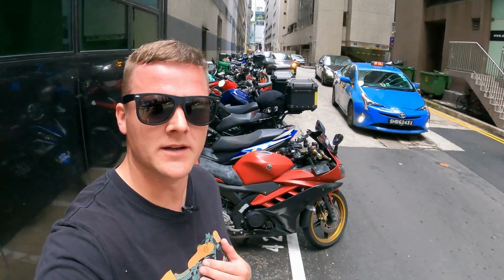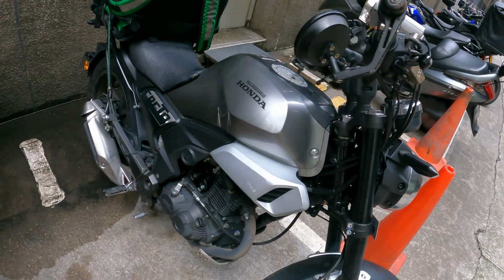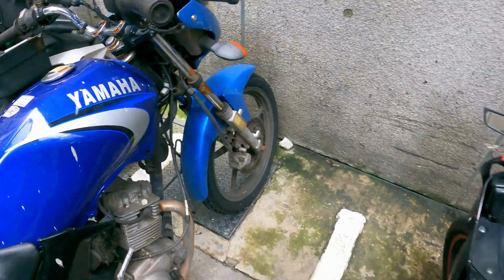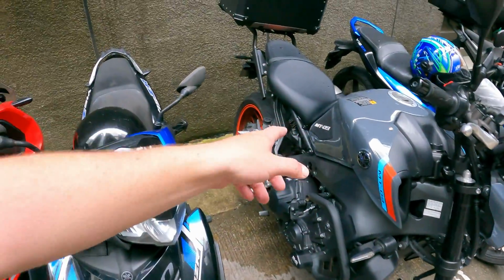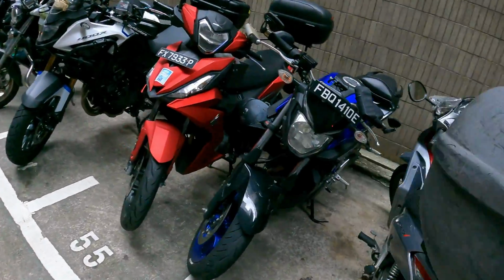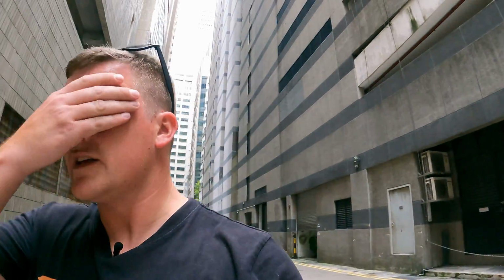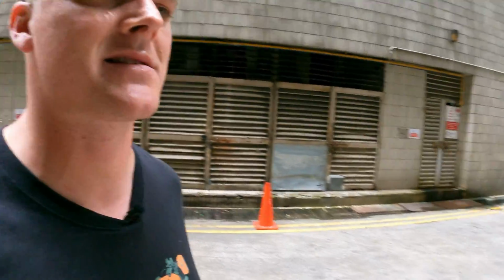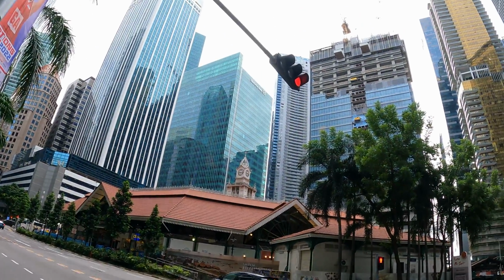Why does Singapore have so many of these Yamahas?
Singapore is a difficult place to own a car. But there are still a plethora of bikes on the streets. Join me on this quick stroll past some motorcycles in Singapore.